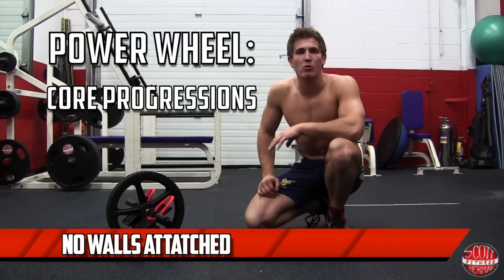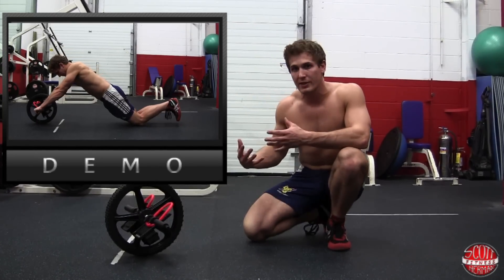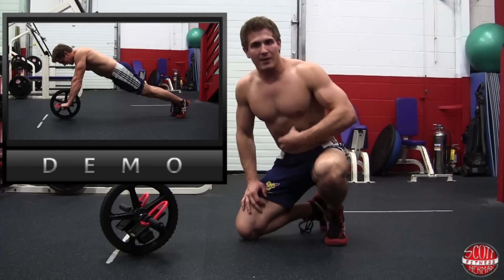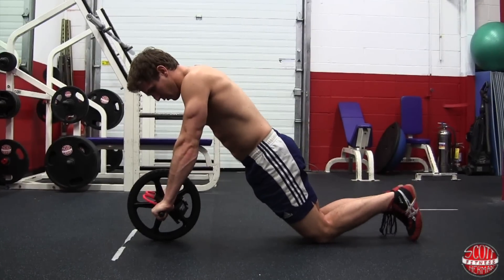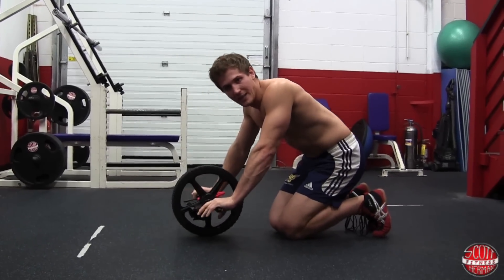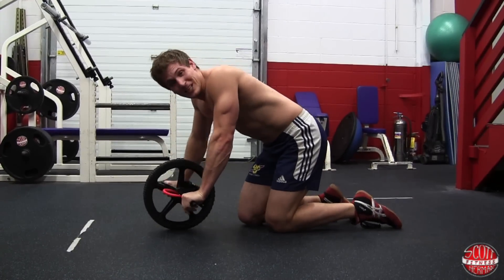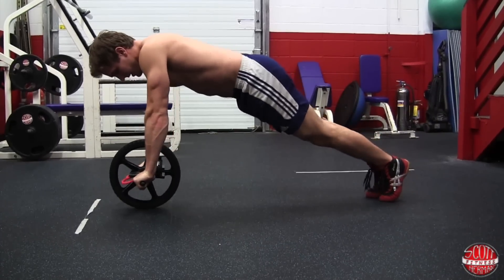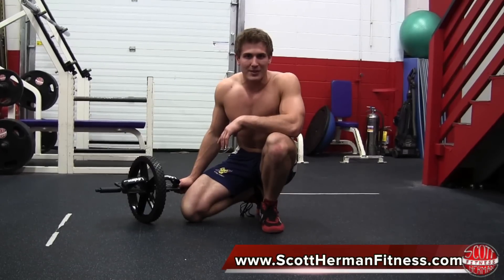How To: Power Wheel: Core Progressions- "No Walls Attached"